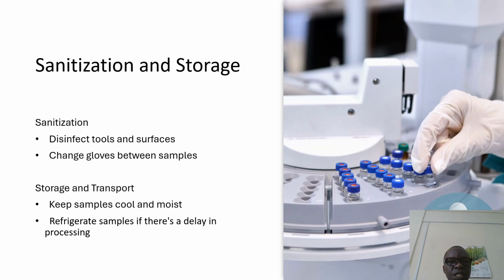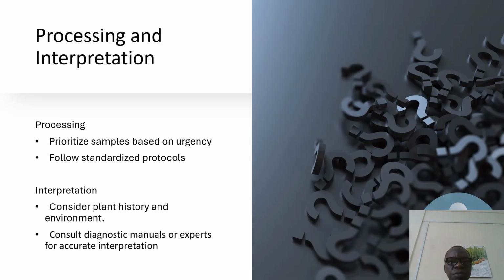Leaf sample handling and processing for Disease Diagnosis by Boniface D. Kashina